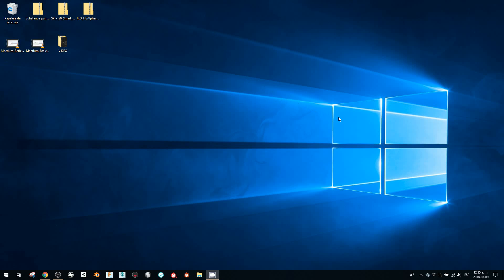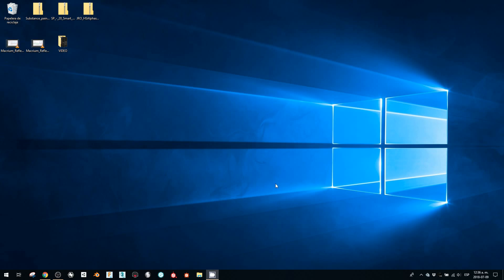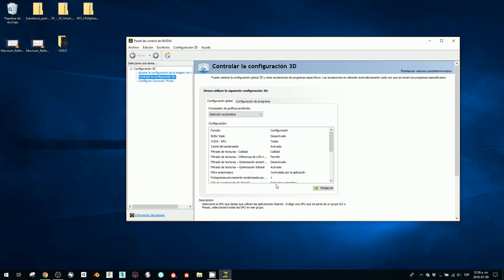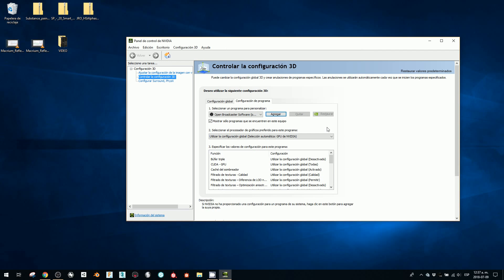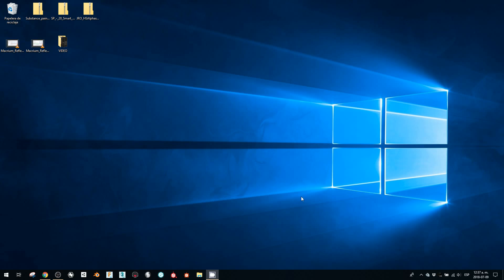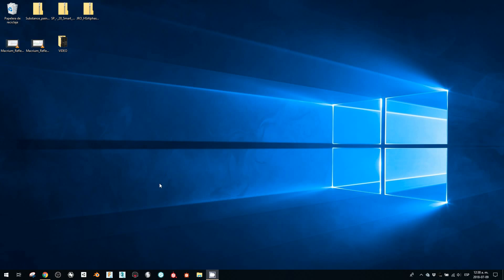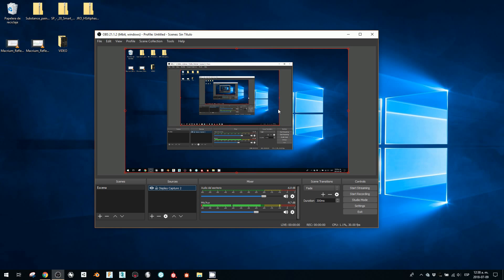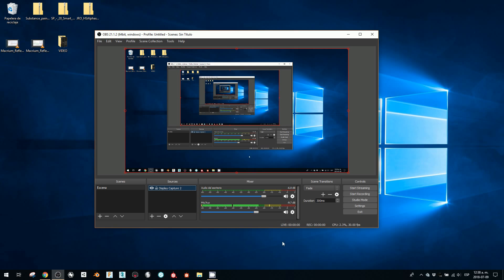OBS BlackScreen fix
How to fix OBS Black screen problem.